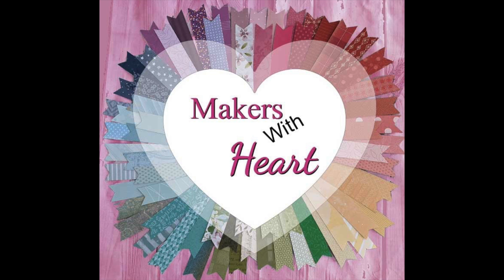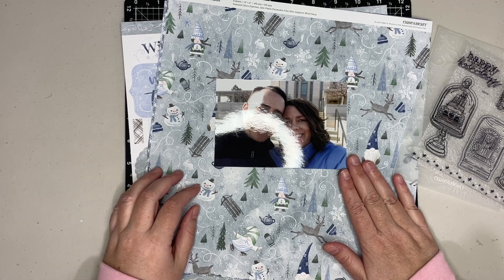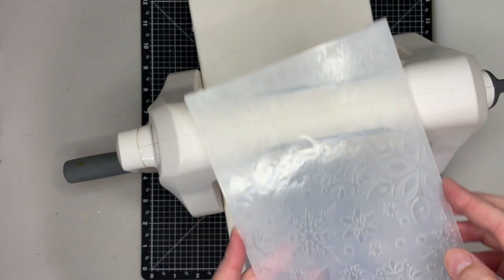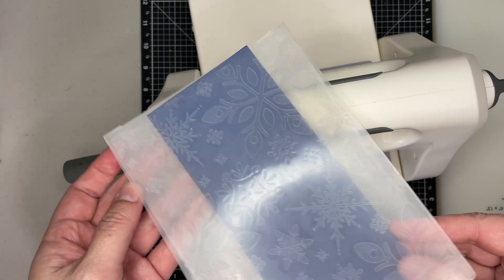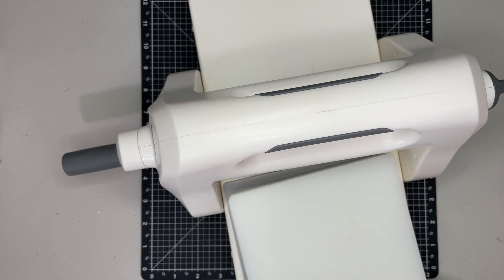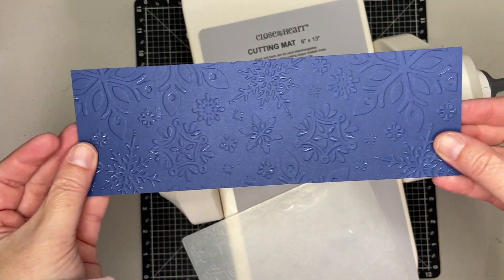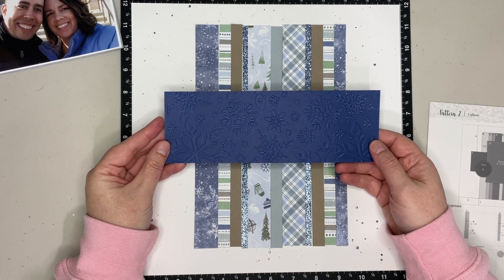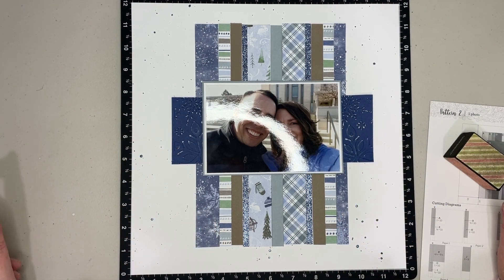Winter Wonderland Scrapbook Page | Makers with Heart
SUPPLIES
- Gnomes for All Seasons Winter Paper Packet

- Christmas Snow Globe Stamp Set (December Stamp of the Month)

- Snowflake Slimline Embossing Folder (not the exact one I used)

-Markers: True Blue Blend, Gold Brown Shades, Ice Grey Blend, Dull Green Blend and Citrus Blend

-Stickles Diamond Glitter

-Sapphire Thread